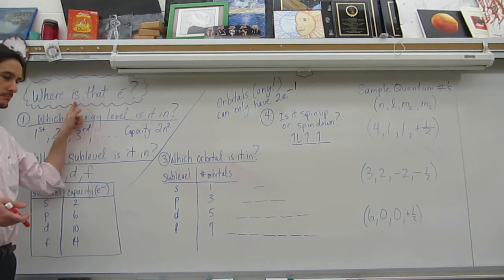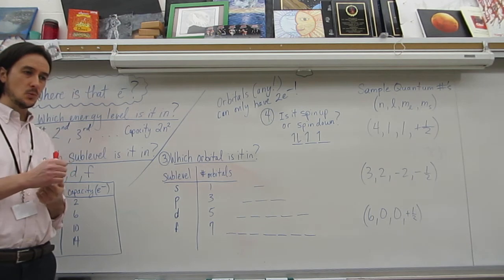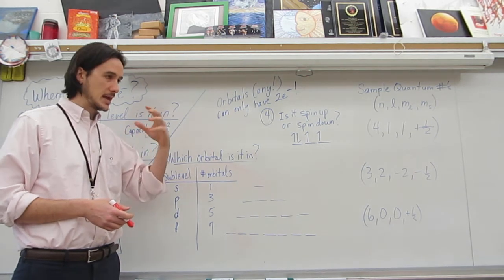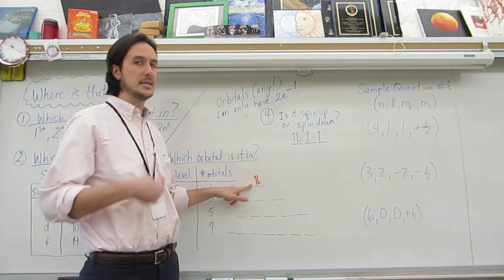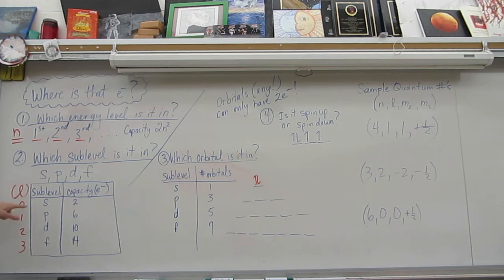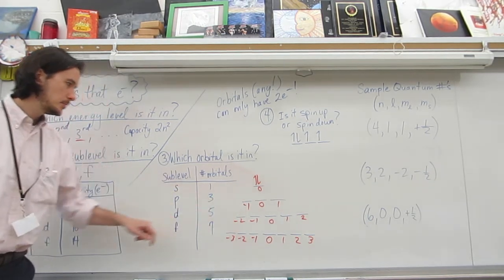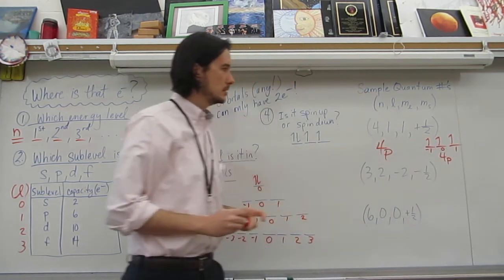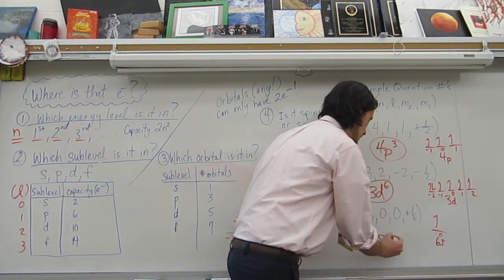7 01 Quantum Numbers